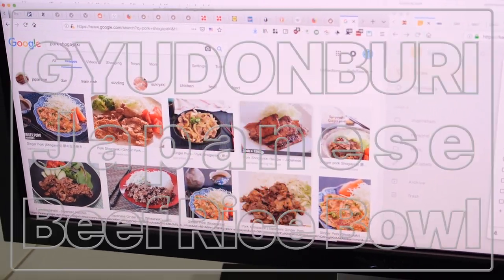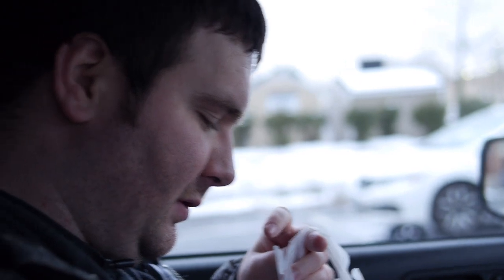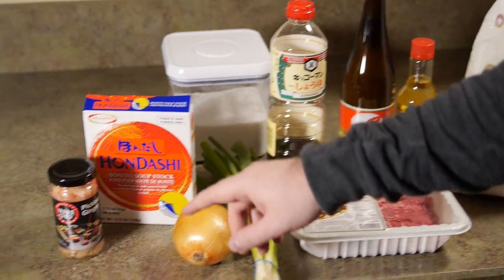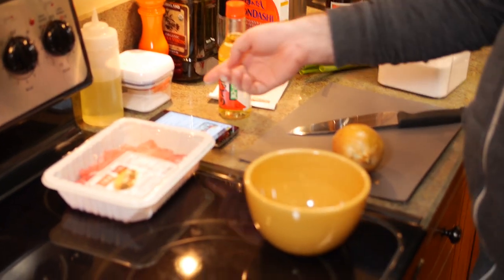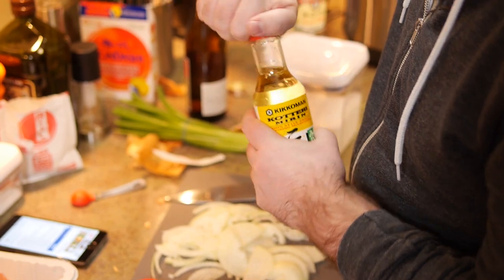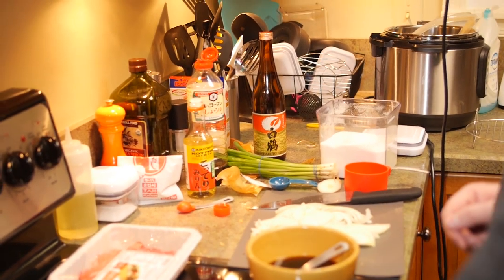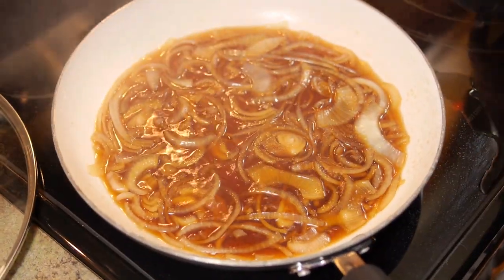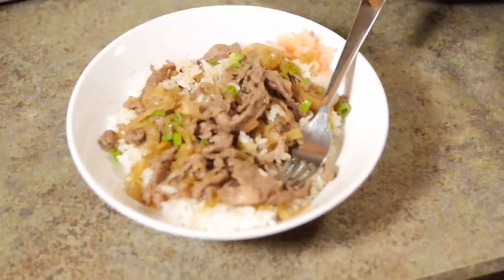How to make GYUDONBURI (Beef Rice Bowl) | Recipe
Today I show you how to make one of my favorite Japanese dishes, Gyudonburi. Its a sweet, salty, savory simmered beef dish that goes amazingly with rice. It really easy to make, is really filling, and is quite cheap.

Check the Full Recipe on Our Website!
(w/ Servings Calculator + Step-By-Step Instructions)

Ingredients (8 Servings):
2 cups of medium grain rice
1 medium sized onion
1/2 teaspoon dashi powder
1 lb thinly sliced beef
3 tablespoons mirin
1 tablespoon sugar
4 tablespoons soy sauce
1 cup of water
2 tablespoons sake (optional)
3-4 green onions (optional)
pickled ginger (optional)